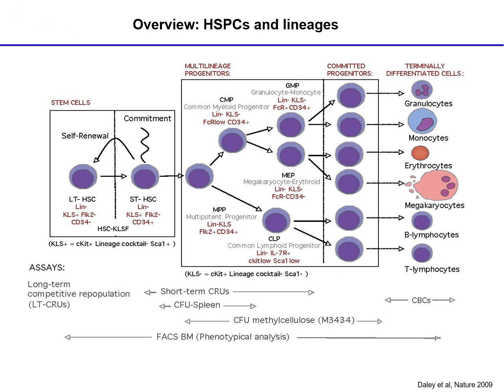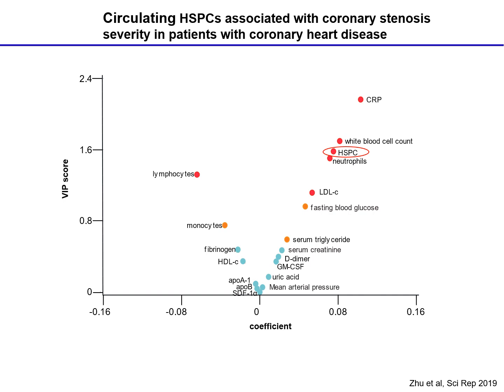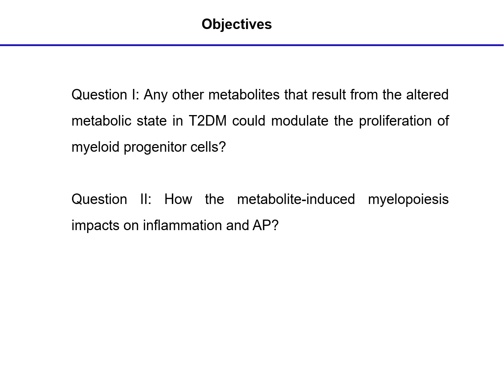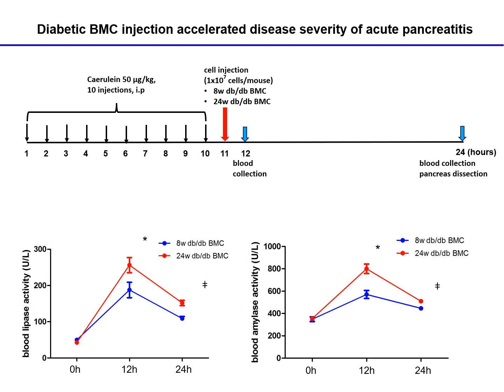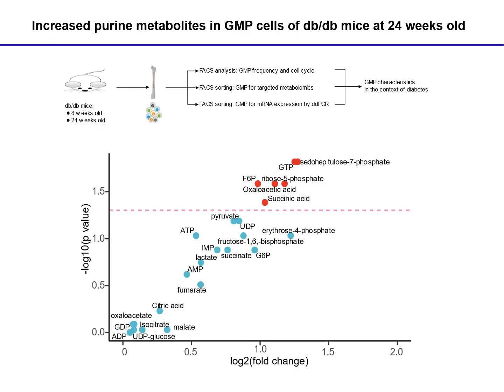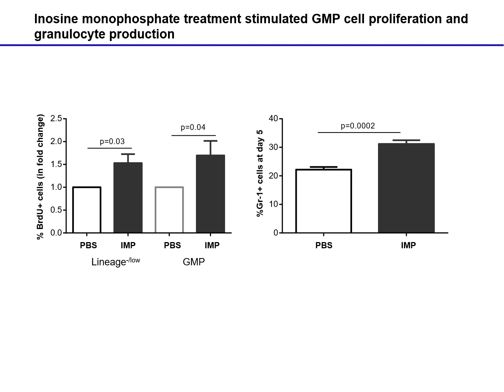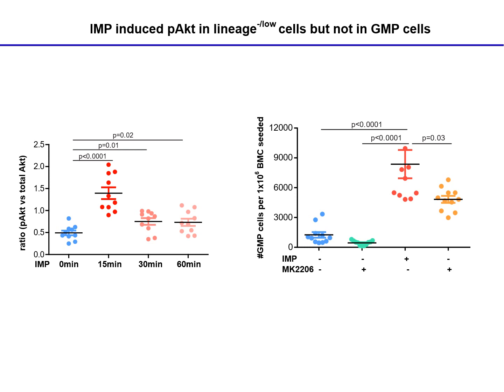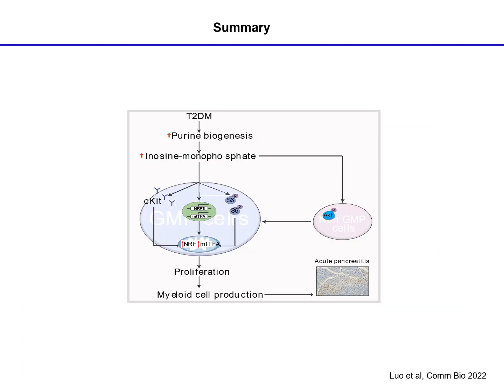The purine metabolite inosine monophosphate accelerates myelopoiesis and acute pancreatitis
Yingmei Feng, Capital Medical University, China